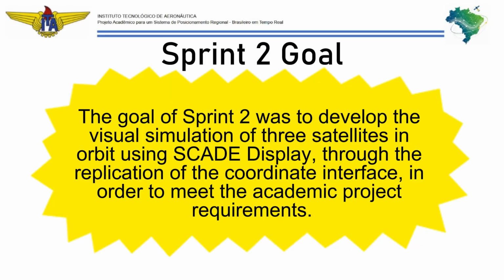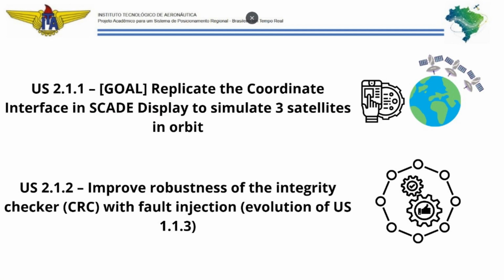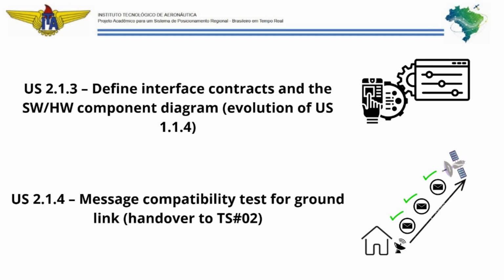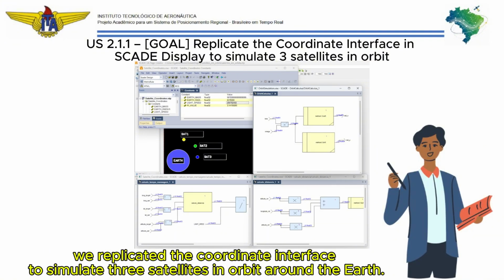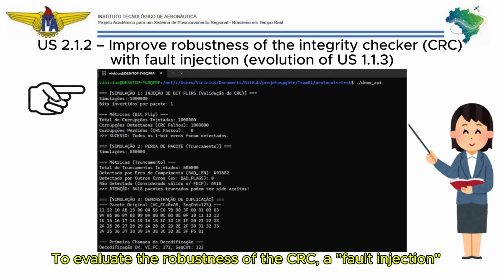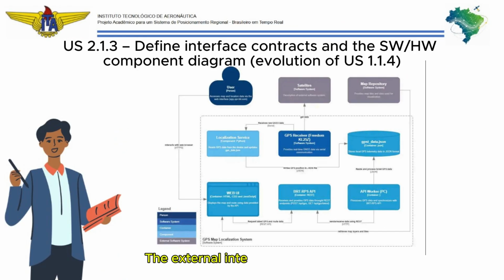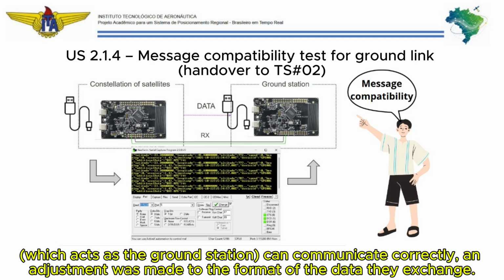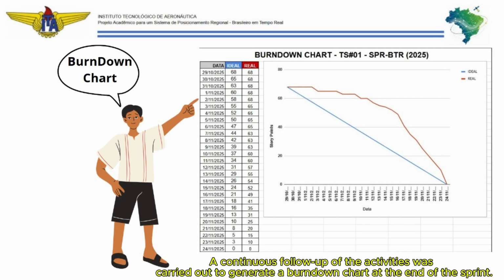Final Sprint 2 Video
In this video, we will present all tasks accomplished by Team #01 during Sprint 2.